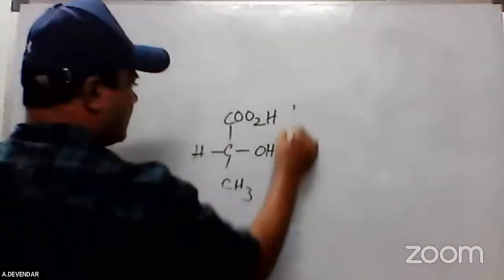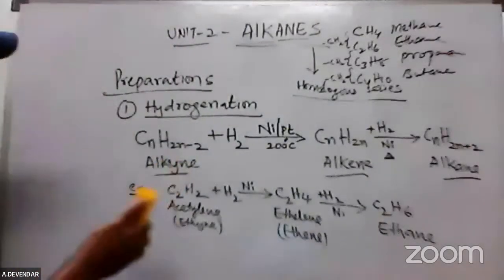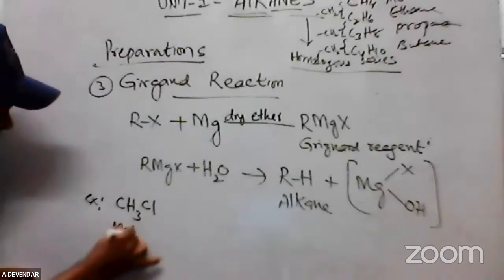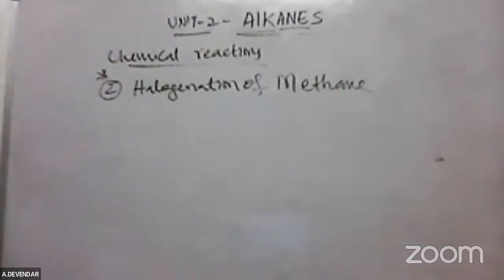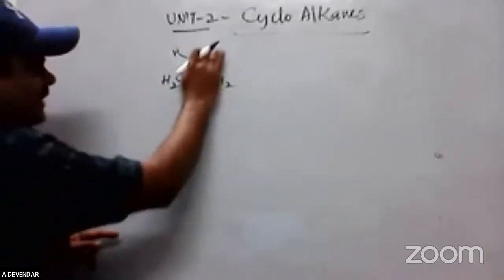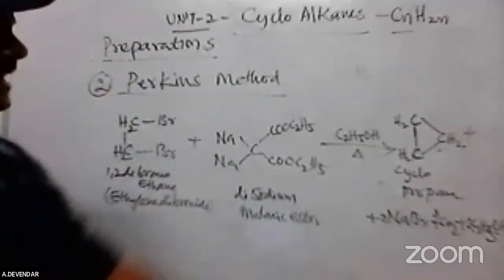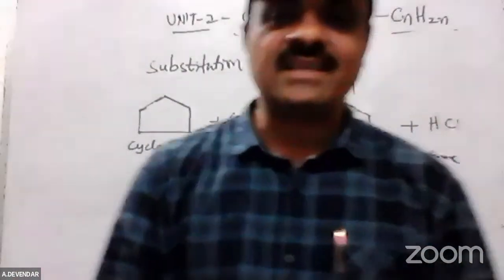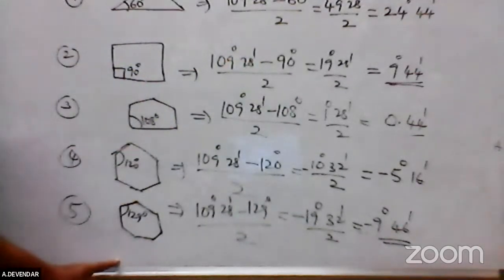UG 1st Semester Chemistry (English Medium)